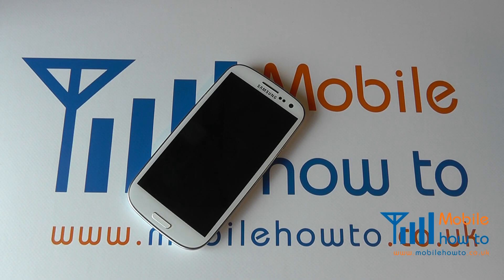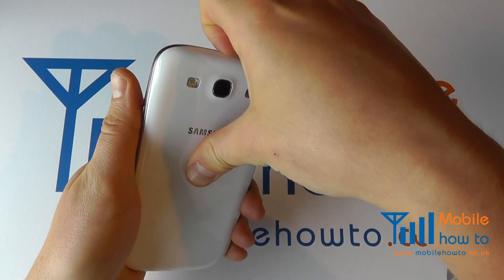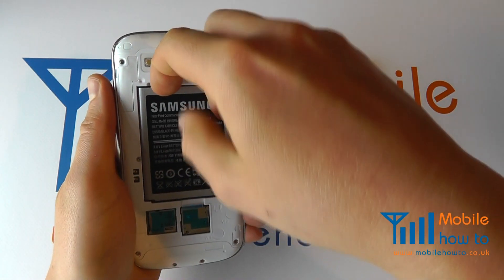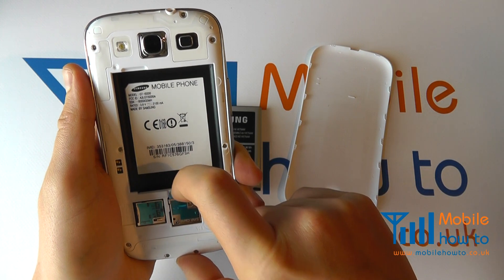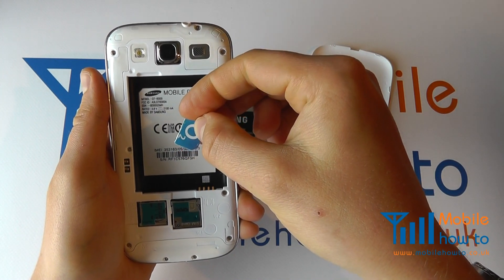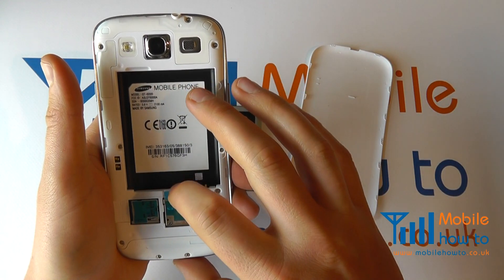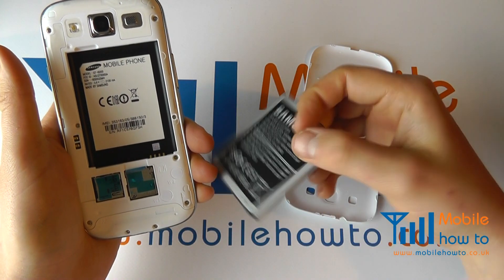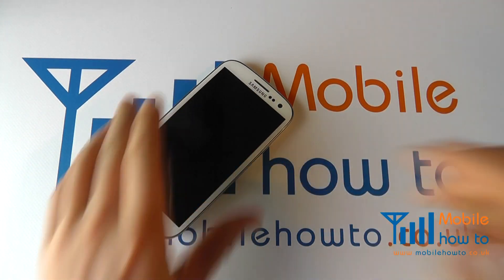How To Insert/Remove Micro SIM - Samsung Galaxy S3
A video  how to, tutorial, guide on inserting and removing a Micro SIM card in a Samsung Galaxy S III/